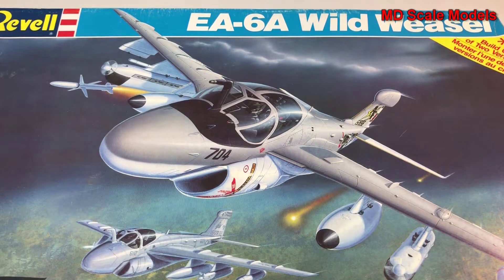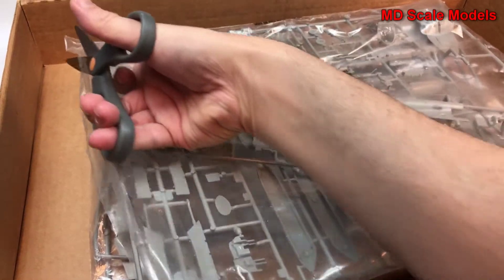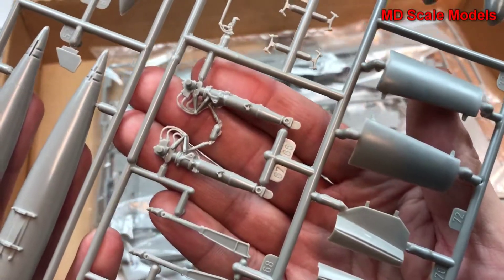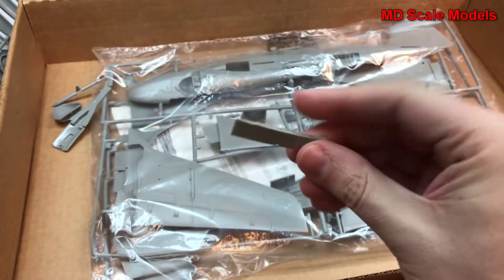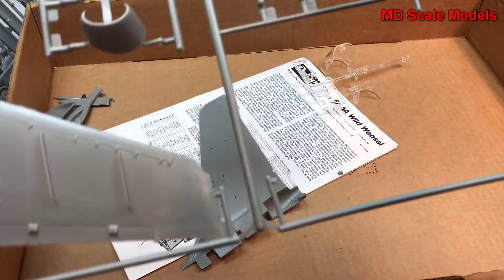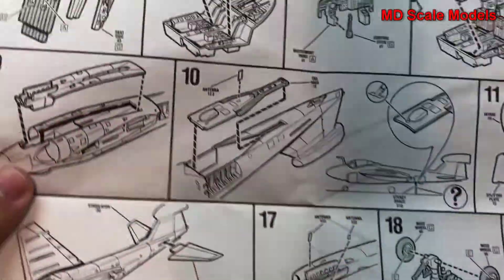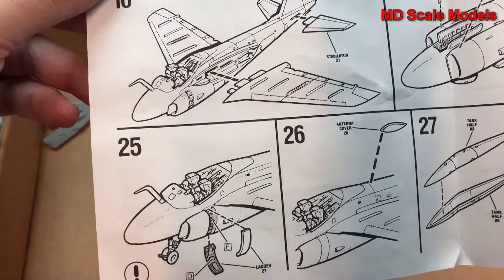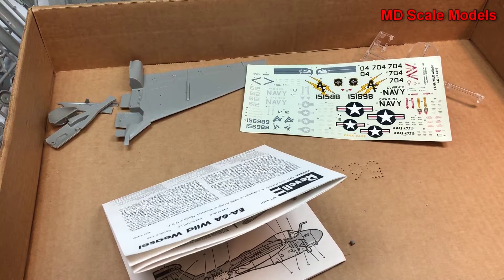Revell 1:48 Grumman EA-6B Wild Weasel Kit Review